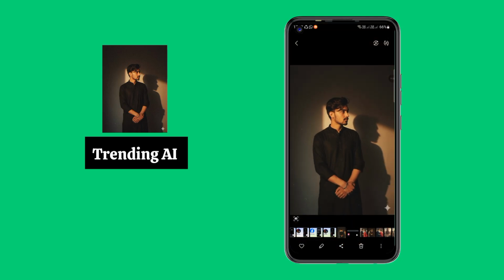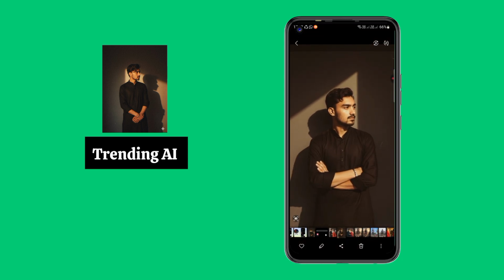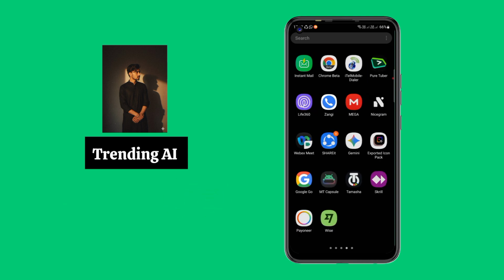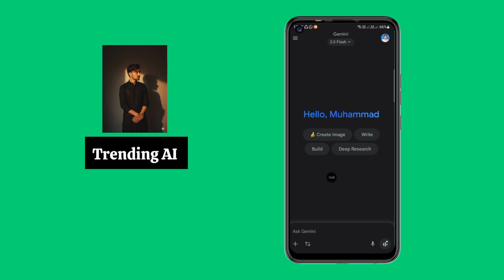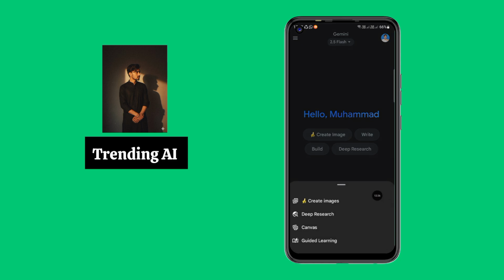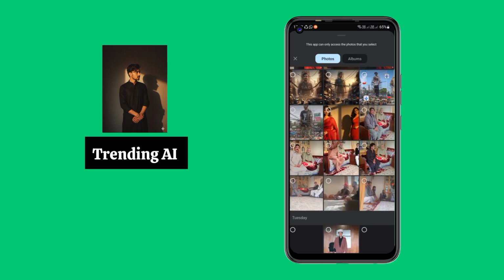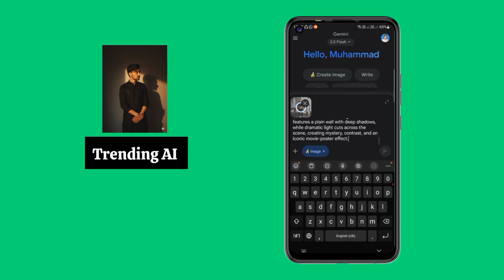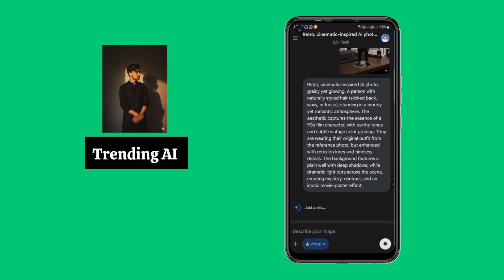AI Trending Photo Editing | Google Gemini Retro AI Tutorial | Instagram & Facebook 3D Photo Trend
Want to create viral AI trending photos? 🚀 In this video, you’ll learn:

How to edit Gemini trending images

Create Google Gemini retro AI photos

Latest Instagram & Facebook 3D photo editing trends

This step-by-step tutorial will help you make your AI photos go viral on social media. Perfect for beginners who want aesthetic retro edits, 3D photo effects, and trending AI styles.

✨ If you’re into AI photo editing and want to grow fast on Instagram, Facebook, or TikTok — this guide is for you!

AI trending photo editing
Gemini trending AI images
Google Gemini retro AI tutorial
Instagram 3D photo trend
Facebook 3D photo editing
AI photo editing tutorial
 retro AI photo style
 trending AI photo guide
viral photo editing tutorial
AI aesthetic photo edit